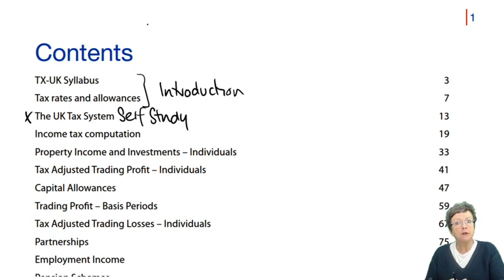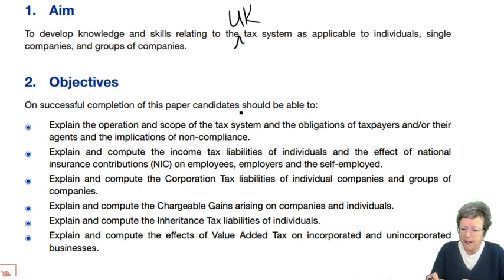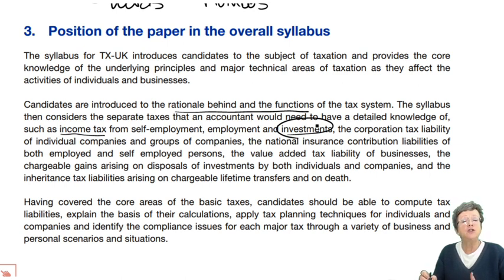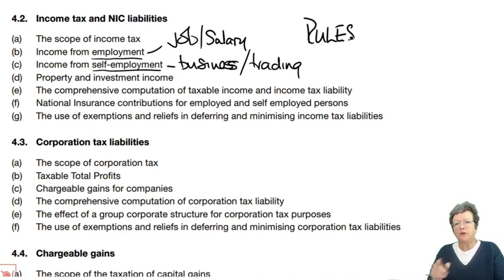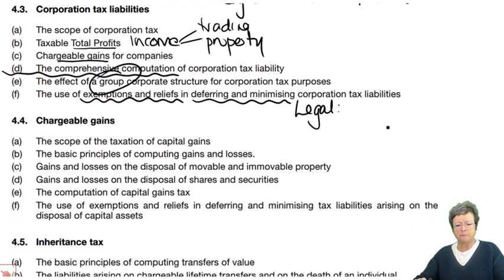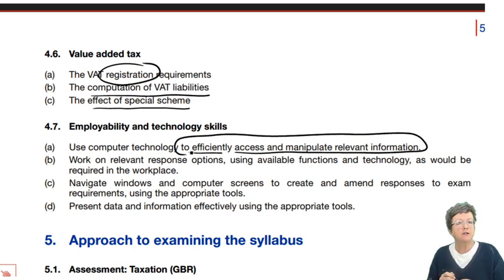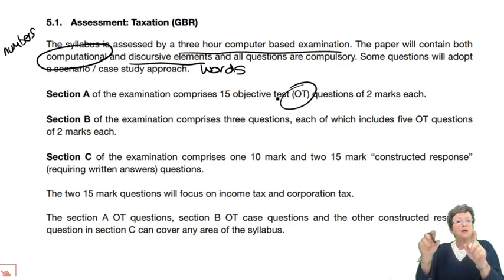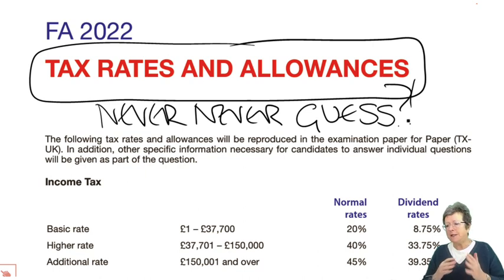Introduction to the ACCA Taxation (FA 2022) TX-UK lectures - June 2023-March 2024 exams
All free Taxation lectures for ACCA Taxation (TX-UK) FA 2022 for June 2023-March 2024 exams is available on our